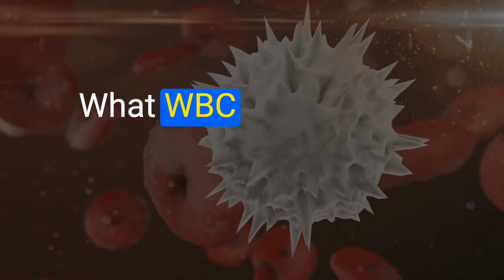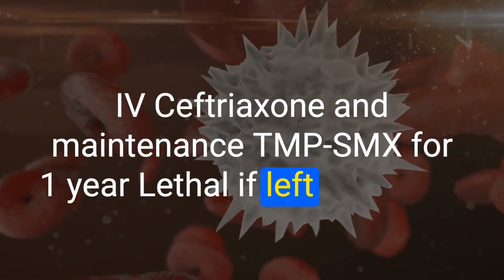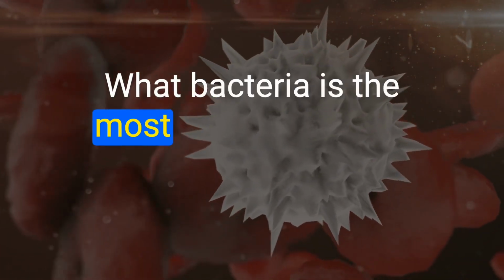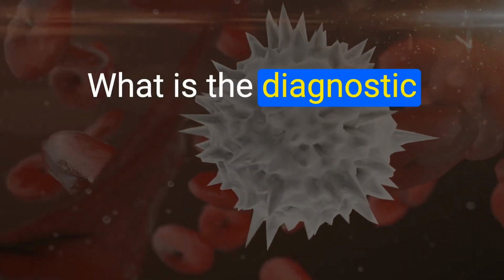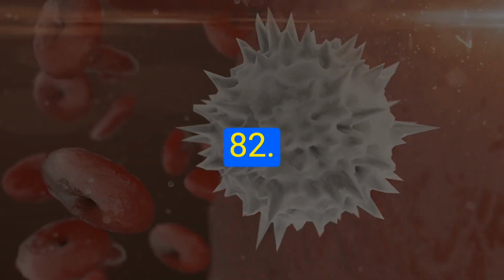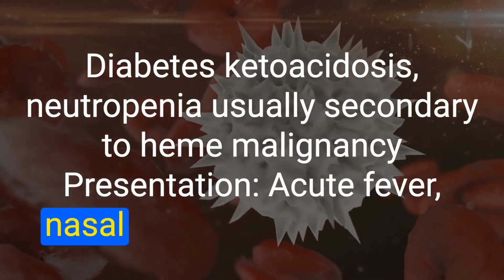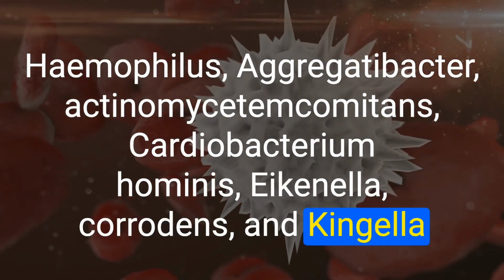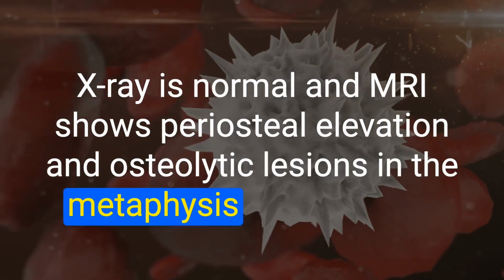The quickest INFECTIOUS DISEASE review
INFECTIOUS DISEASE - High Yield Shelf/CK Review - TZANKI + Amboss + UWORLD + NBME

Follow along and anki with me as we get through about 150 cards in this video!  Let’s hold each other accountable!

Check out @Avg_med_student on instagram!

If you guys are using this video for review purposes only, definitely try watching in at
least 1.75x speed.

Share the video if you liked it with other average med students.